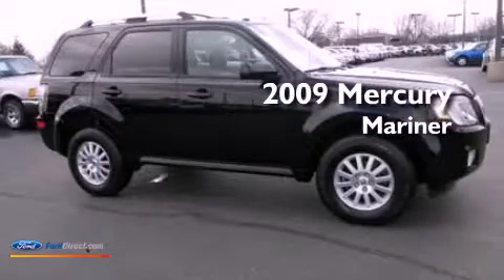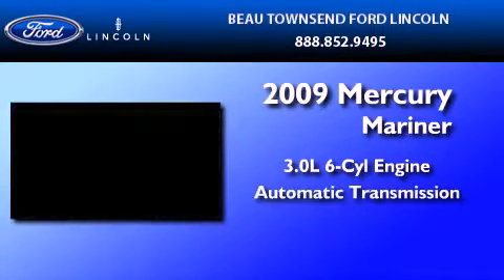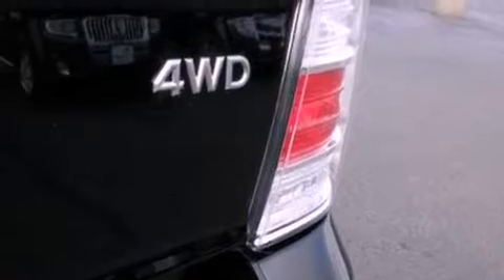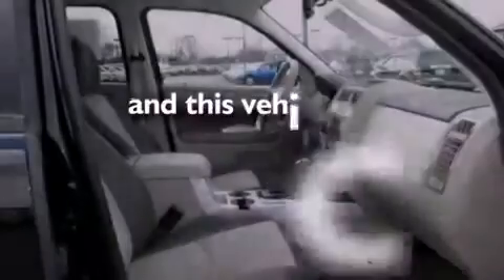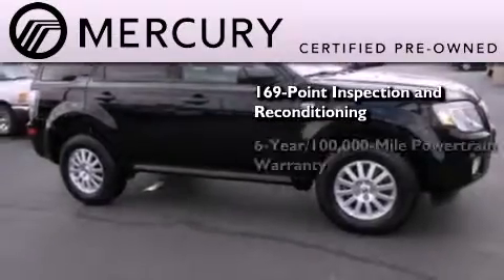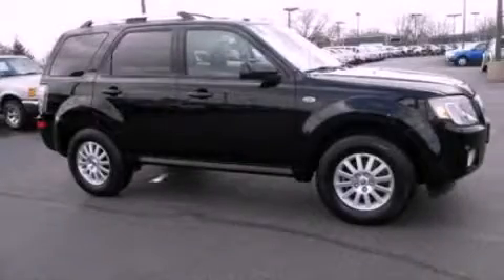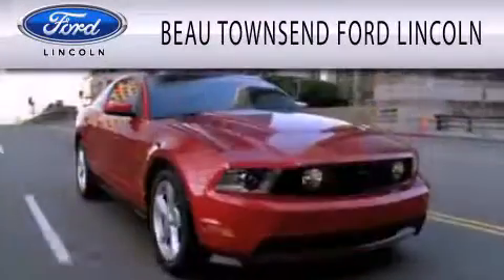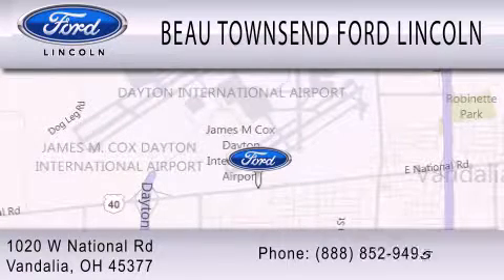Certified 2009 Mercury Mariner Vandalia OH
Year : 2009
 Make : Mercury
 Model : Mariner
 Engine : 3.0L V6 24V MPFI DOHC
 Trans . : 6-SPEED AUTOMATIC
 Exterior : BLACK
 Miles : 42,587